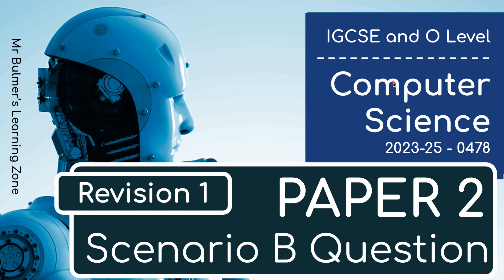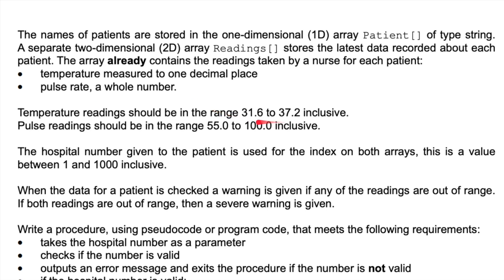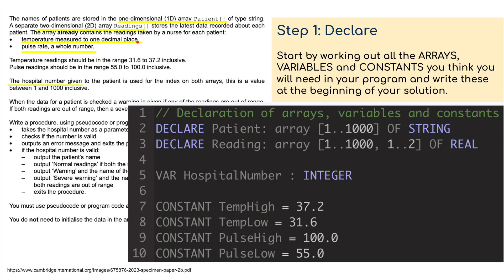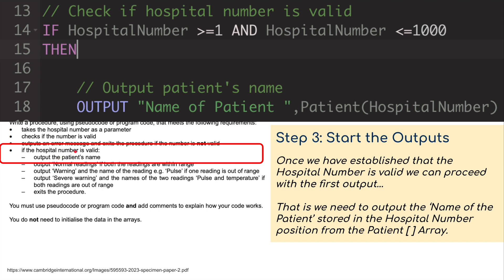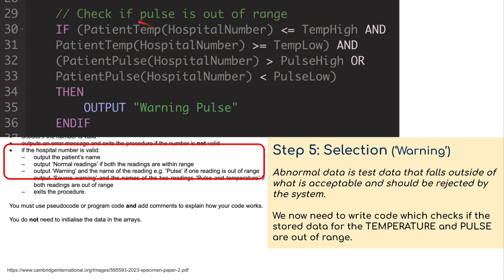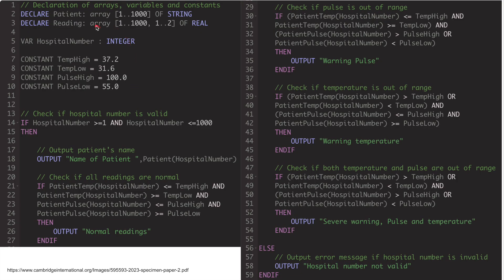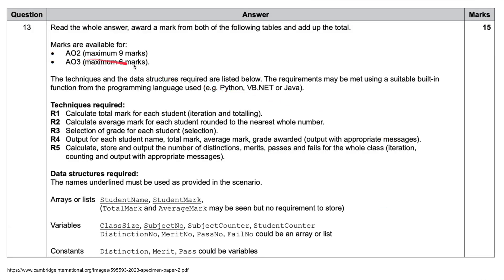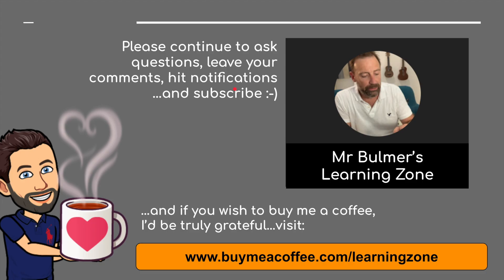IGCSE Computer Science 2023-25 - Specimen Paper 2B - The Scenario Question - 15 Marks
The 15 Mark Scenario Question. (Specimen Paper B)

The final question in Paper 2 is a 15-mark unseen scenario question. You will be required to write an algorithm using pseudocode or program code for the context provided.

It is expected that you should spend 30 minutes answering this question.